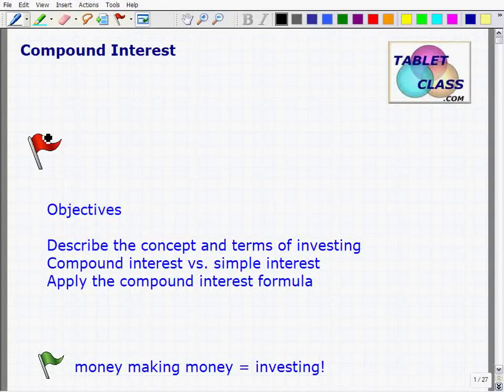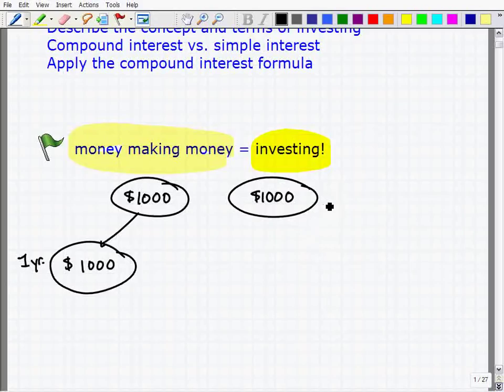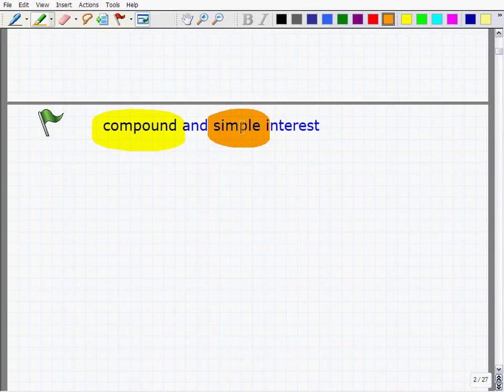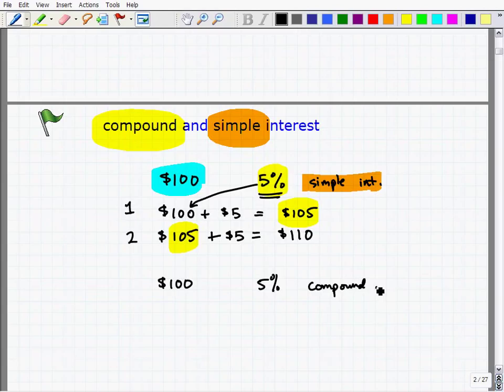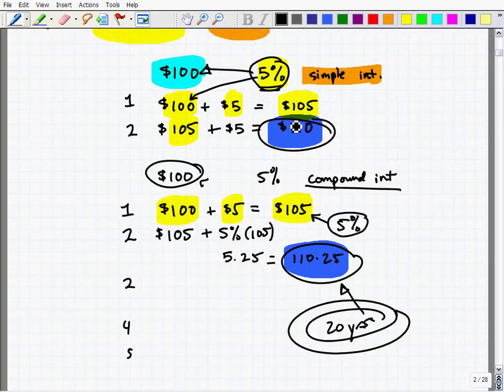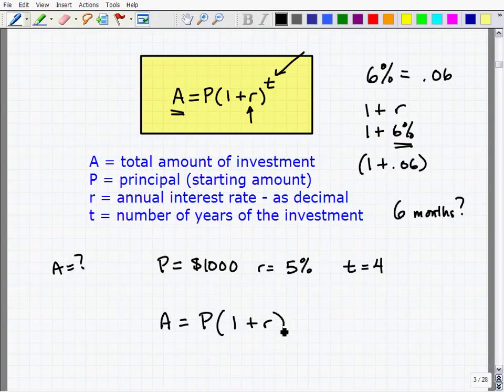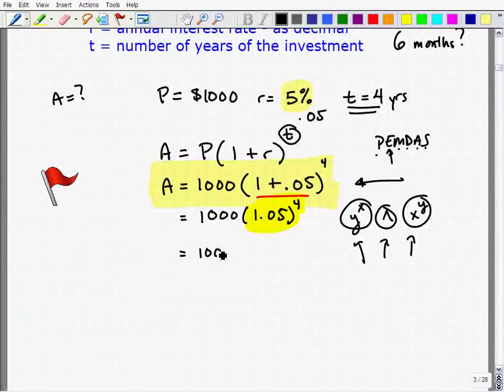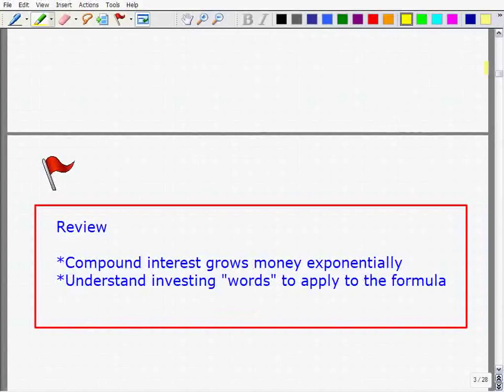Compound Interest (Easy To Understand)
Compound interest is extremely important in math and science.  Compound interest is based on exponential growth.  This video will go over the key details of the compound interest formula to include principal, amount, interest rate and interest.